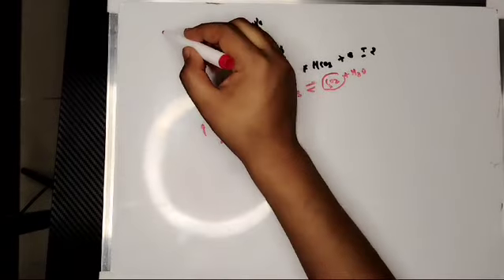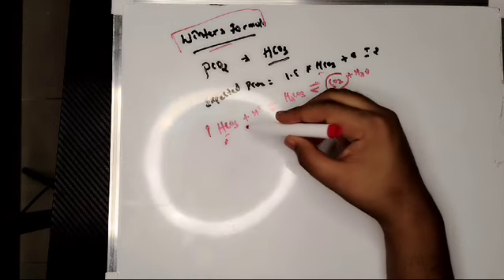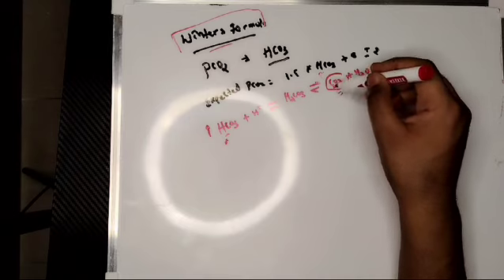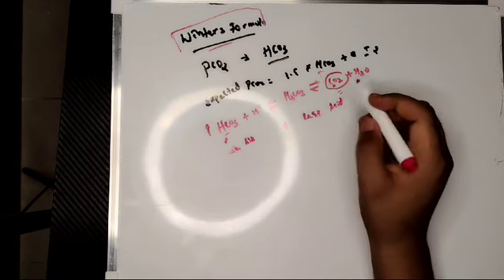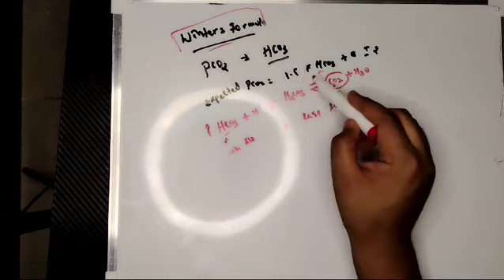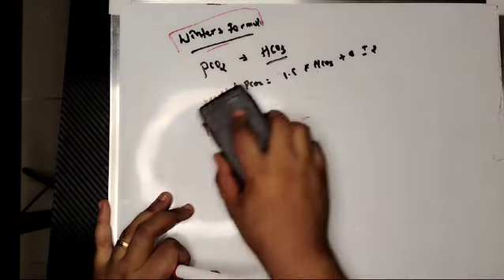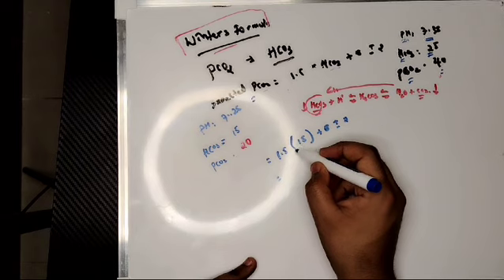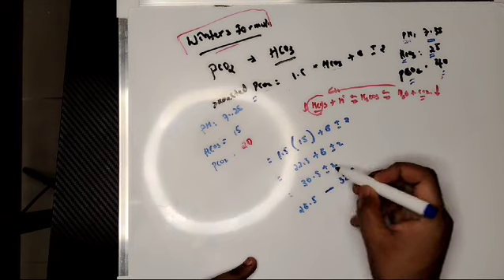Mastering Winter's Formula: Assessing Respiratory Compensation in Metabolic Acidosis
In this video, we'll cover Winter's formula, which is used to determine if the respiratory compensation for a metabolic acidosis is appropriate. Winter's formula helps us calculate the expected partial pressure of CO2 (PCO2) based on the severity of metabolic acidosis. By comparing the actual PCO2 to the expected value, we can assess whether respiratory compensation is appropriate, or if there's an additional respiratory disorder present.